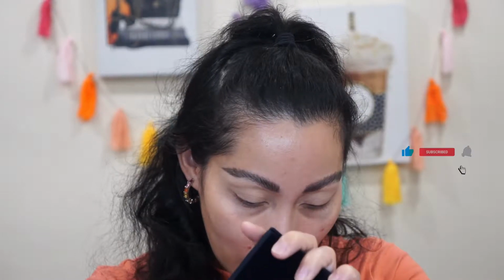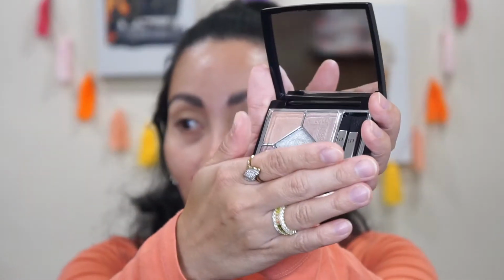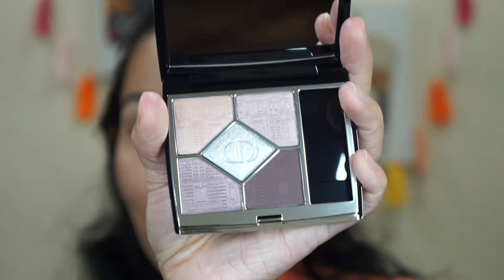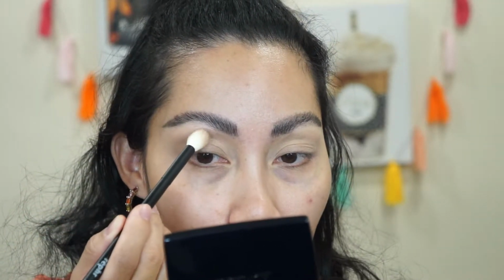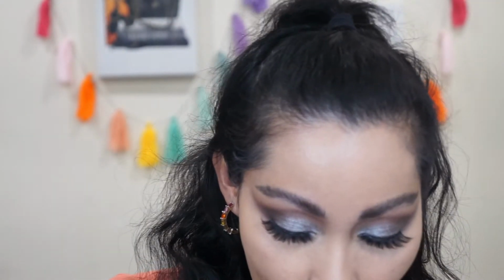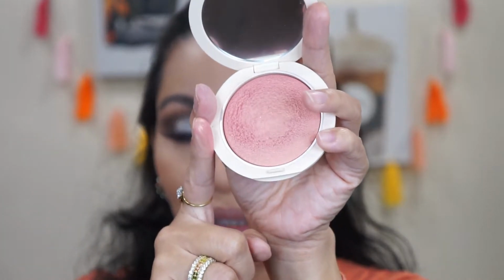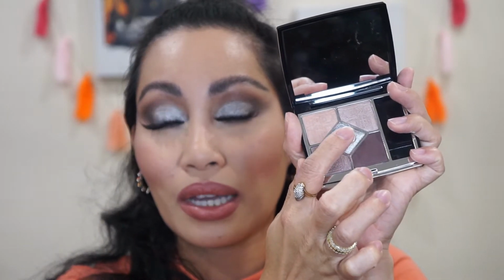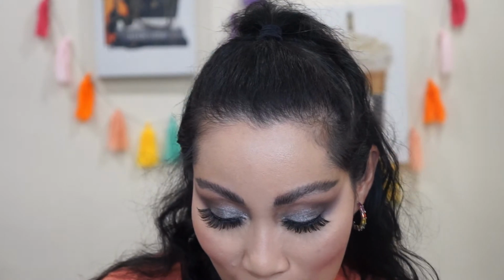DIOR The Atelier Of Dreams HOLIDAY 2021 Makeup Collection | SWATCHES, REVIEW, AND MAKEUP TUTORIAL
Dior has finally released their Holiday 2021 Makeup Collection and I decided to pick up one of each to try out for you all.

Makeup I was wearing:
*DIOR The Atelier of Dreams Limited Edition 739 House of Dreams
*DIOR Rouge Blush 601 Hologram
*DIOR Diorific limited editon lipstick in 074 Rose D Hiver its sold out but they have another shade that is still available
*ABH magic Touch Concealer in shade number 7
*Givency Prisme Libre Powder in Voila Rose
*Tatcha liquid silk canvas primer
*Dior Forever Skin Glow Foundation in 4.5 N mixed with
*NARS Natural Radiant Longwear Foundation in Fiji
*Makeup by Mario Master Eye Prep and Set
*Charlotte Tilbury Legendary Brows in Black Brown
*Charlotte Tilbury Brow Fix Clear Brow Gel
*Fenty Beauty Brow MVP Ultra Fine Brow Pencil in Deep Black
*Huda Beauty lip contour 2.0 automatic matte lip liner in Pinky Brown

The links that I provided are affiliate links meaning I'll get a small commission when you use my links, which goes toward my channel for me to review new makeup and give you my honest reviews. It's not going to change the price. If you don't want to use my links that's perfectly fine.

FTC: Non sponsored. I bought everything with my own money and